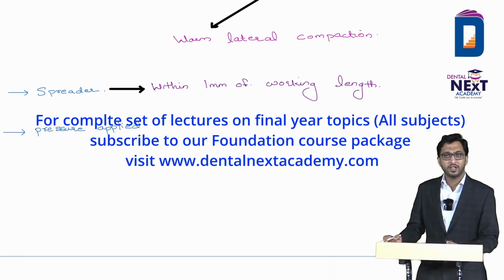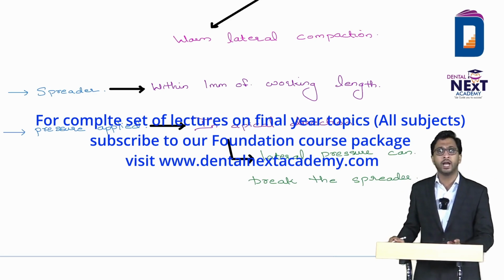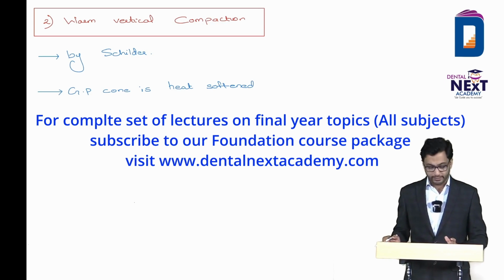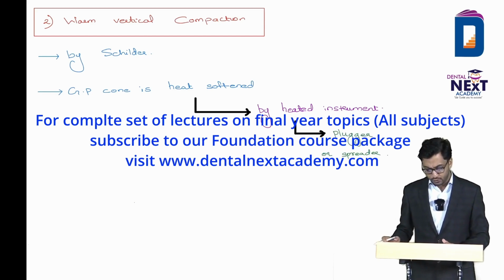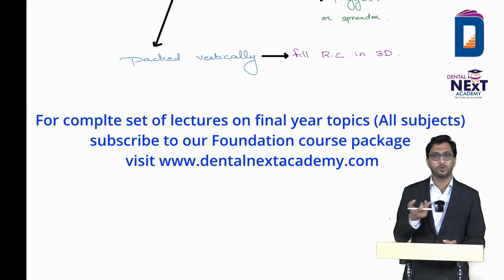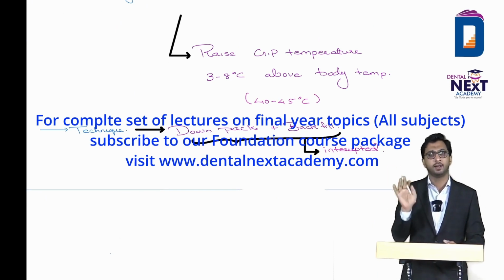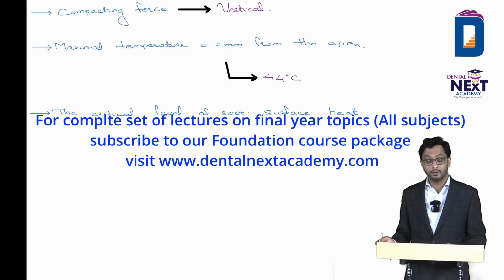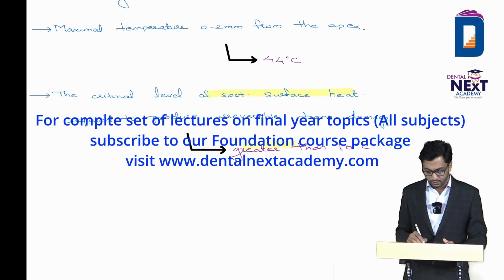Obturation techniques for NEET/INI-CET /NExT MDS Entrance exam (Endodontics)